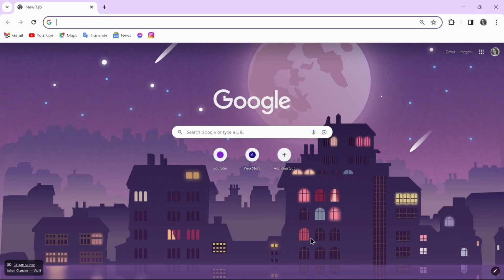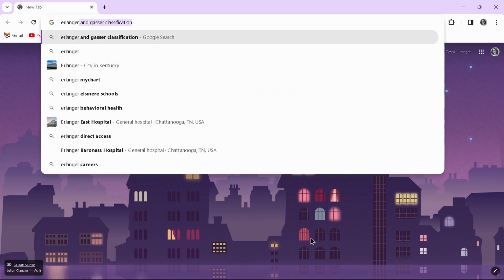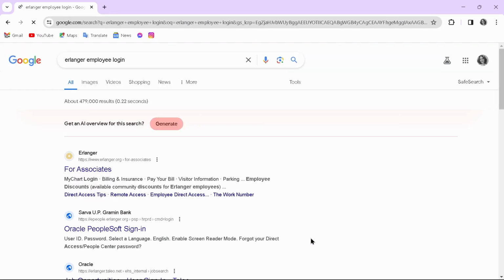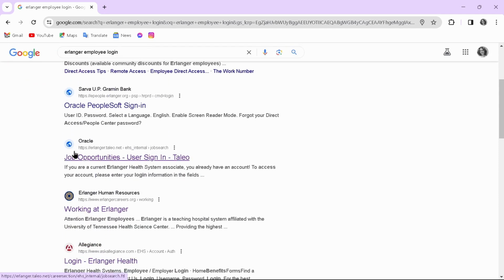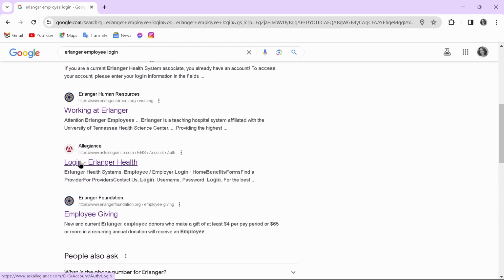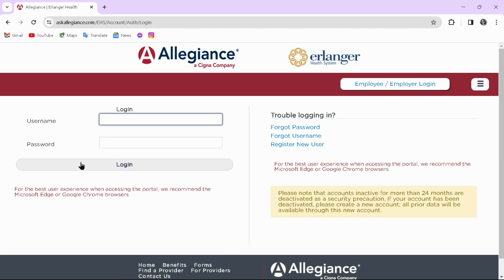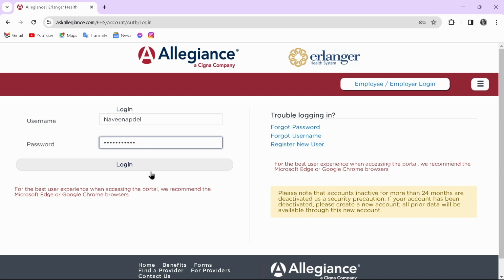How to Login to Erlanger Health Employee Account?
Learn, How to Login to Erlanger Health Employee Account
this video guides you through an easy step-by-step process to Login to Erlanger Health Employee Account